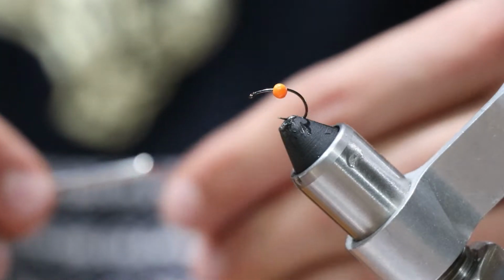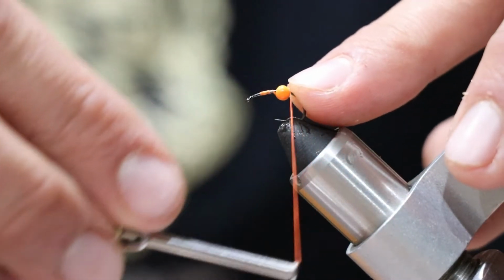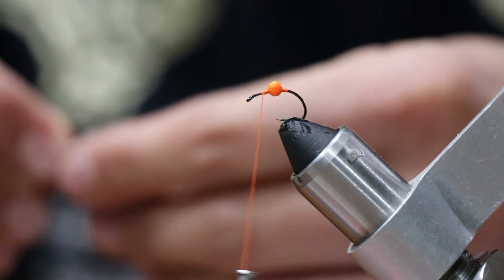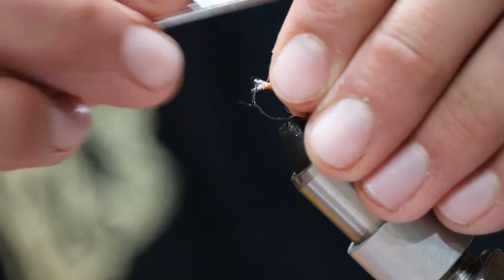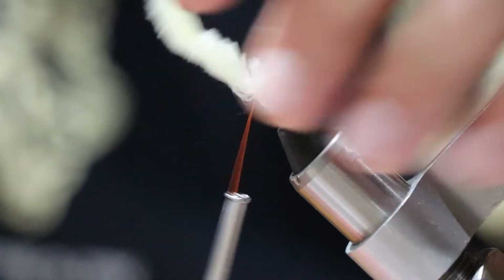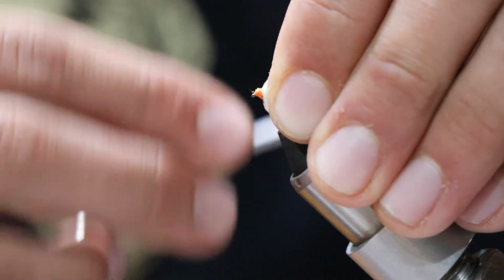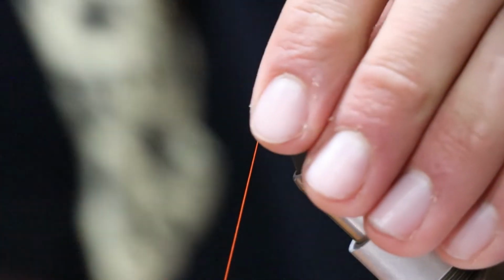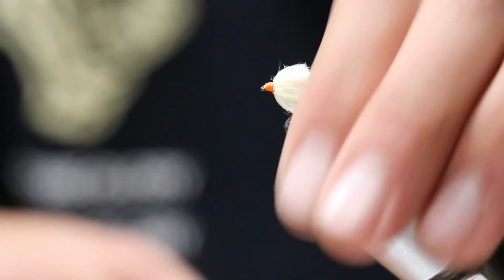Guide Flies: Eggstasy Egg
This Eggstasy material has quickly become one of my favorite for tying egg patterns. It looks great in the water and allows the tyer to get really creative. Better than all of this is how easy it is to use! The trout love it which mean I love it.

Material List:
Hook- Size 14 Umpqua X-Series Scud
Thread- Hot Orange Thread Veevus
Bead- 2.8mm Hot Orange Tungsten
Body- Fl. Cheese Eggstasy Yarn